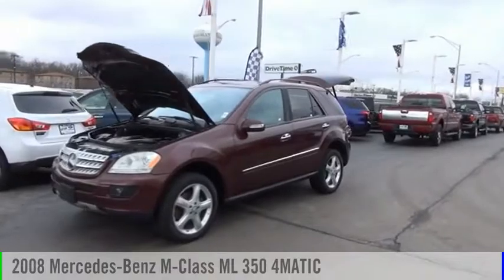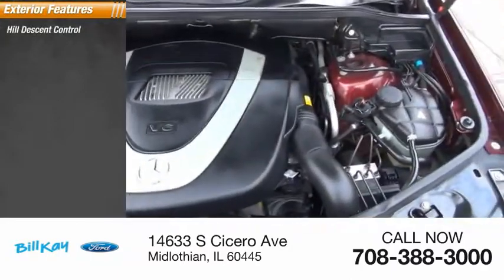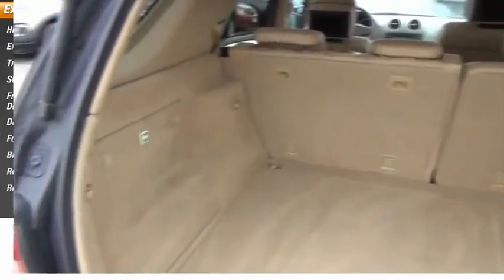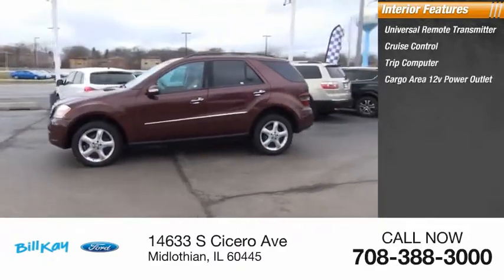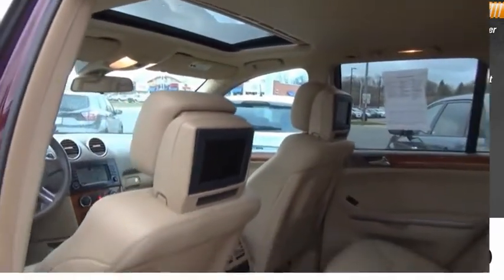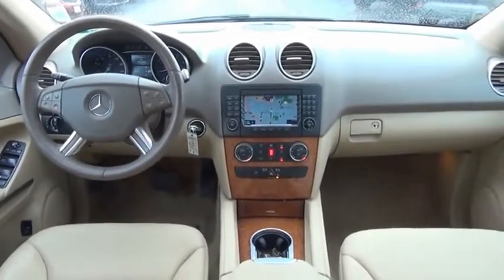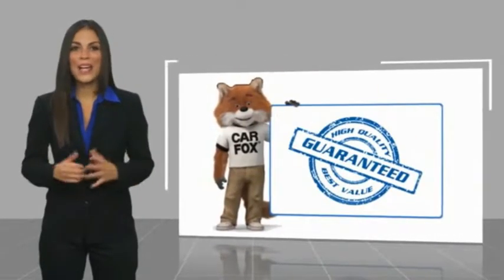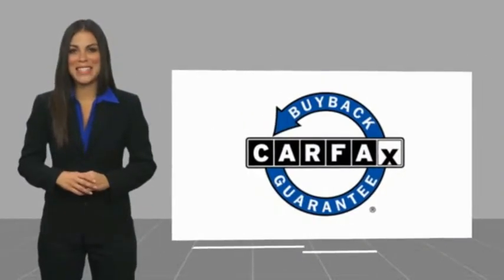2008 Mercedes-Benz M-Class ML 350 4MATIC [LISTING TYPE] 185067A